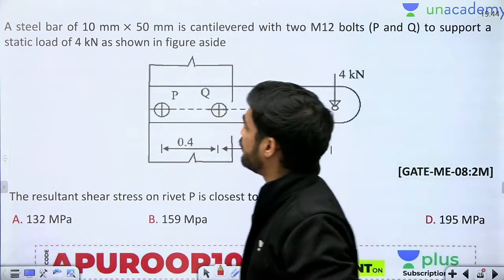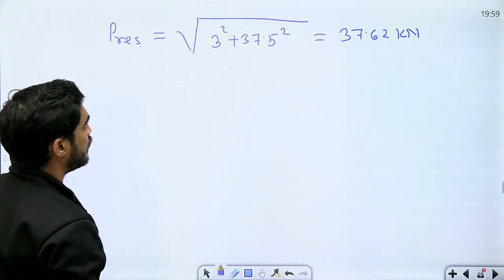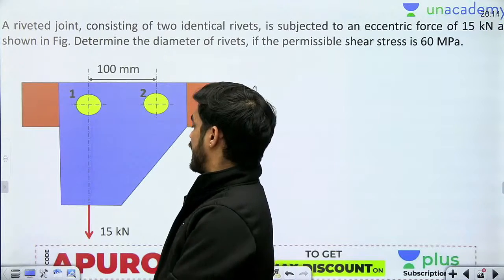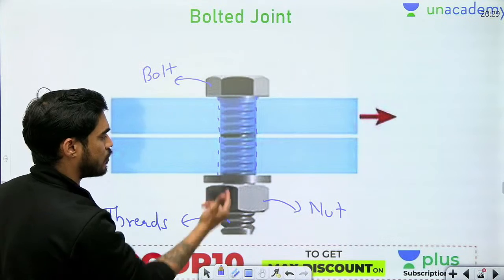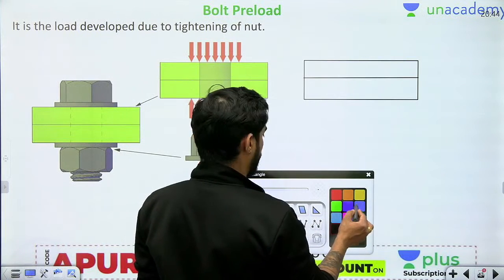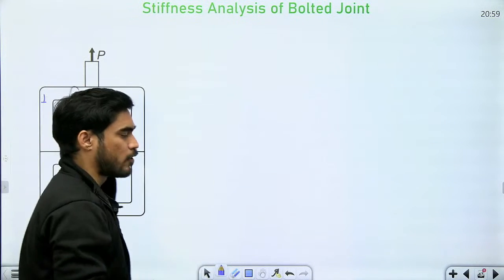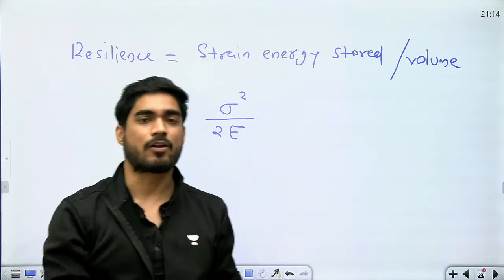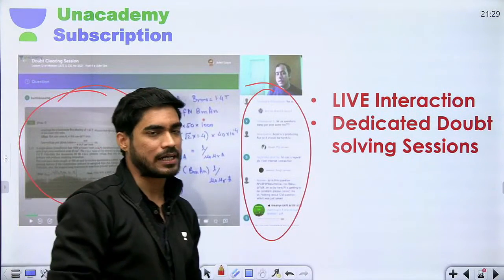Bolted Joints | Lec 23 | Machine Design | GATE ME 2021 Crash Course | Apuroop Sir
Prepare Machine Design for GATE Mechanical Engineering Exam with this GATE ME 2021 Crash Course. In this lecture, Bolted Joints from Machine Design is covered by Apuroop Sir.

In this live lecture, You will get to know:
1) How to Prepare Machine Design?
2) Machine Design Preparation Strategy
3) Design of Clutch

1. One Subscription, Unlimited Access
2. Learn from your favourite teacher
3. Real-time interaction with a teacher
4. You can ask doubts in the live class
5. Limited students
6. Download the videos & watch offline